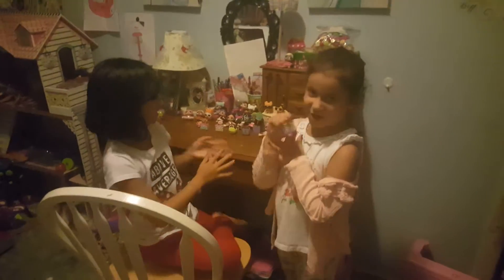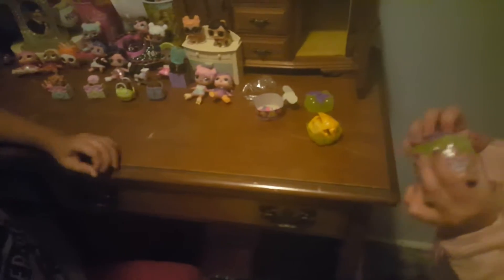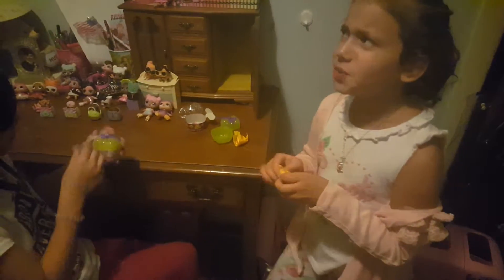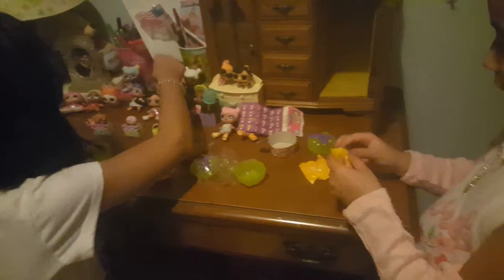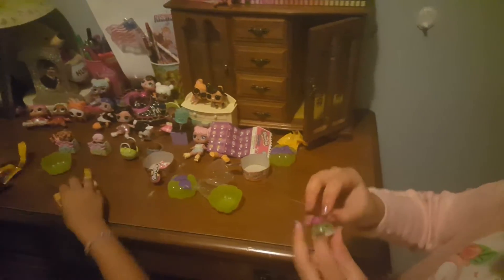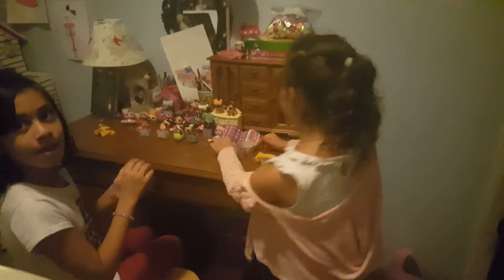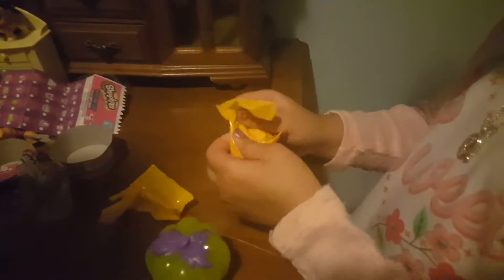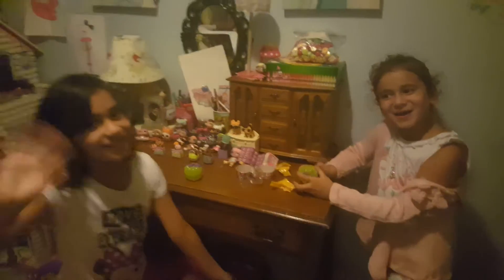Toy Stories with Isabella and Sophia